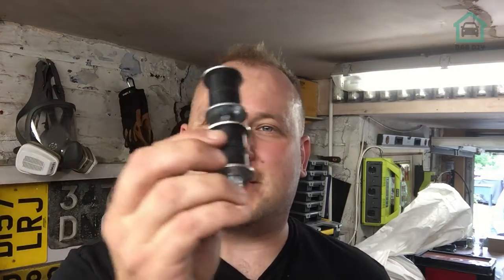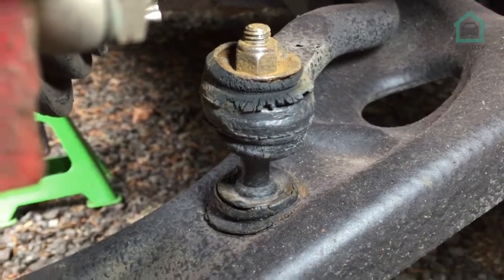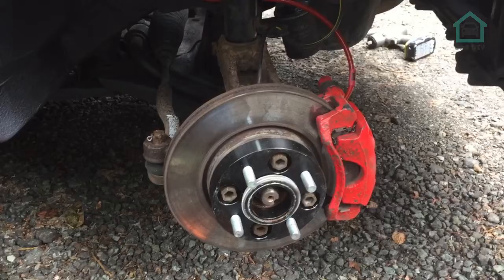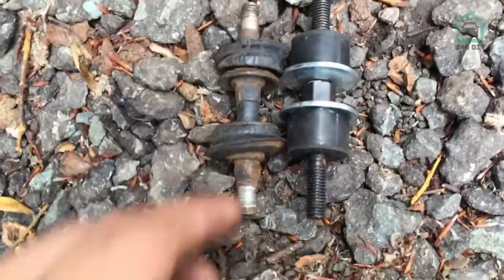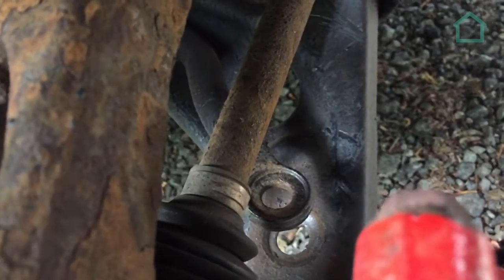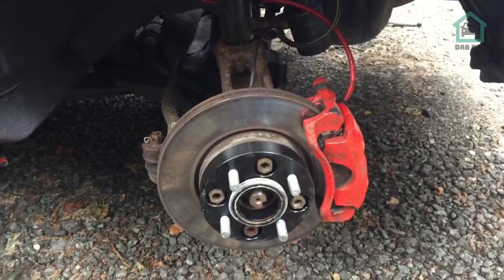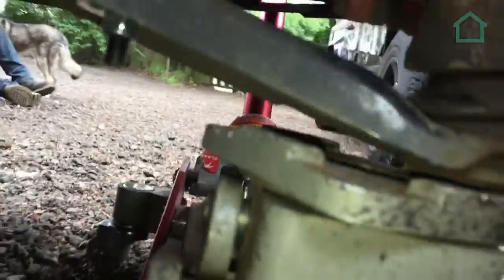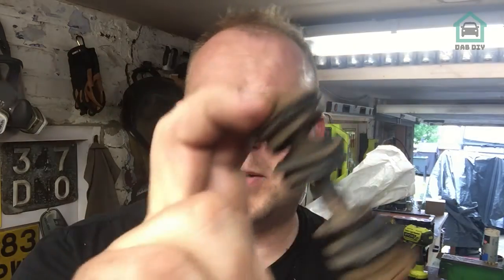C1/107/Aygo - Anti-roll bar drop link change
In this video, I’m changing the anti-roll bar drop links. I’m only showing the driver’s side because the passenger side is an identical process. Besides, I showed it in a previous video. I went as far as t undo the lower ball joint because the driver’s side offers less access than that of the driver’s side. It’s a very simple job with the right tools, but remember to jack up both sides of the car, s that the anti-roll bar isn’t under any tension – that makes the job infinitely more difficult!

I got these Honda Civic drop links from Jelly Snake Motorsport and they fit really well. These are an upgrade over standard and are fine for normal road use. If you intend to go out on track with your car, you might ant to consider a polyurethane upgrade instead.

Please follow me on Instagram @dabdiy for sneak peeks of what I'm up to between videos and if you're feeling generous, you can buy me a coffee by clicking on the link below. Any coffees bought are greatly appreciated and you'll have your name in the credits of all future videos.